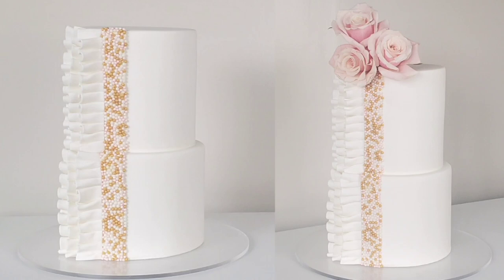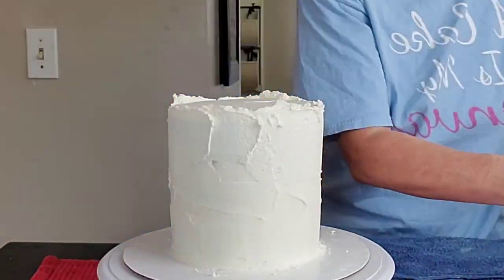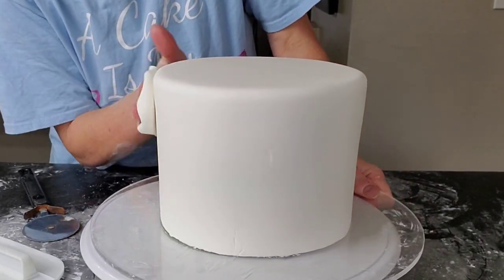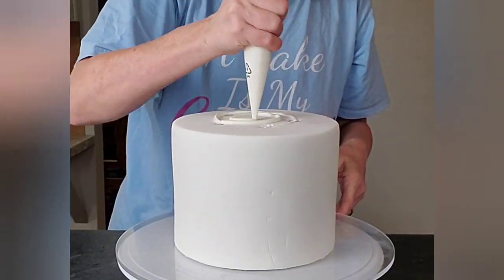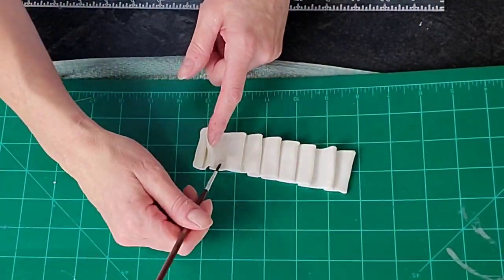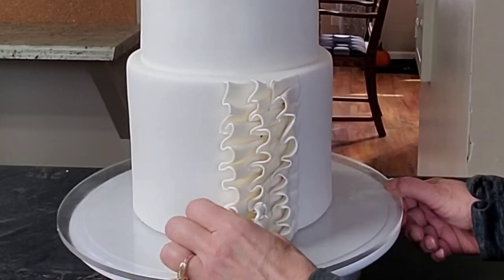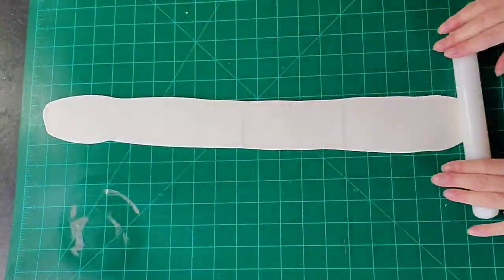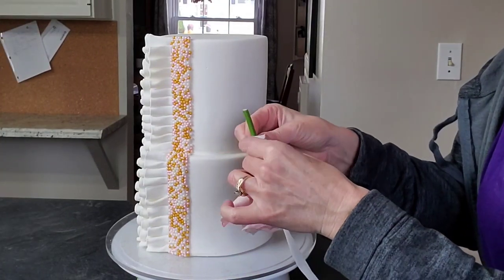Modern Fondant Ruffle Cake | Beaded Ruffle Cake (No Silicone Mold) | Cake Decorating Tutorial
In this cake decorating tutorial I show you how I made this Modern Fondant Ruffle Cake with a beaded accent that does  ot require a mold! I have been wanting to do this cake for a very long time and I finally did it! I think it turned out gorgeous with and without the flowers.  I hope you enjoy this video and find something that you can use!

Mary

Intro=Vecteezy